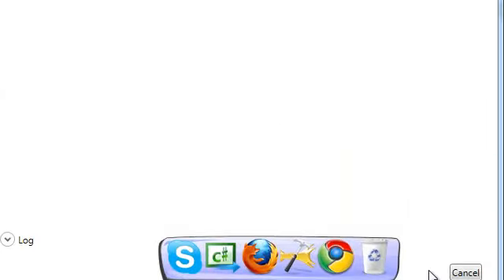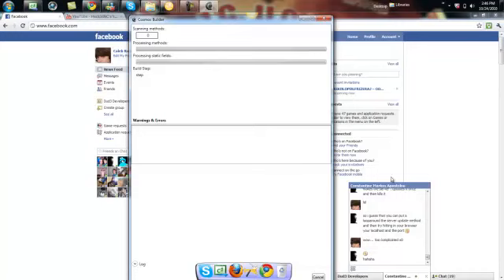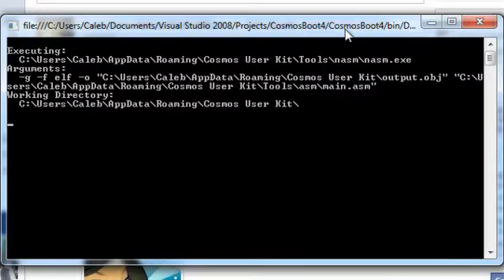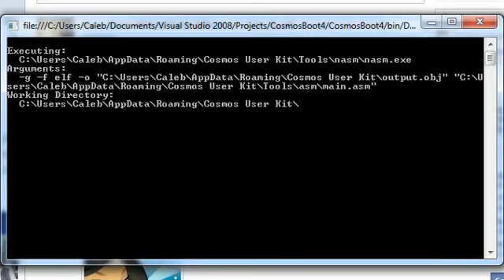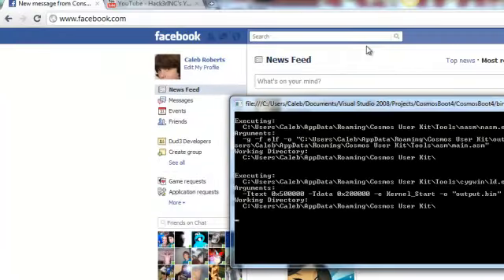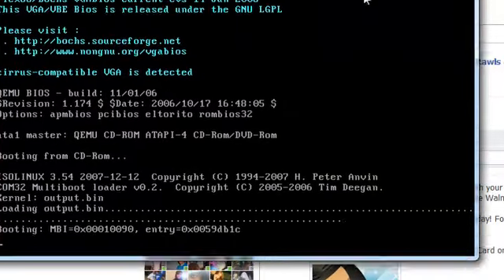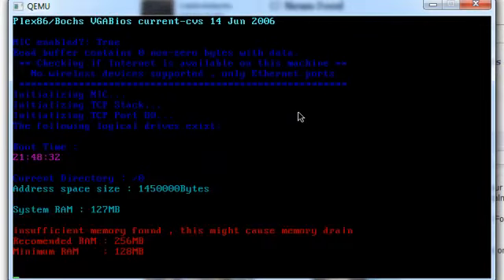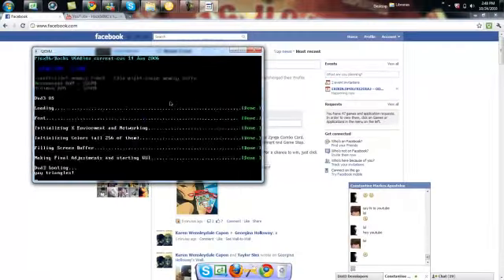Server in Cosmos